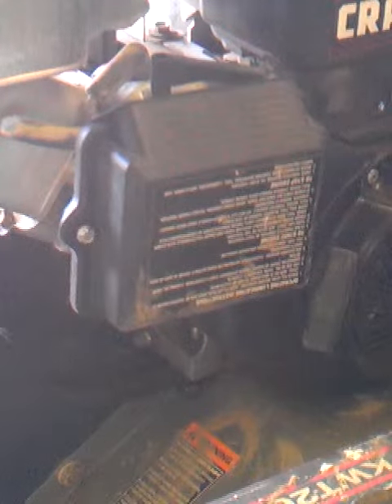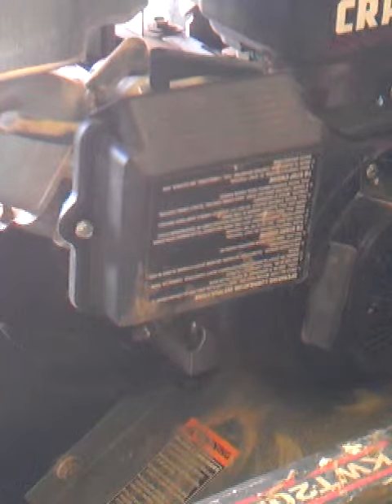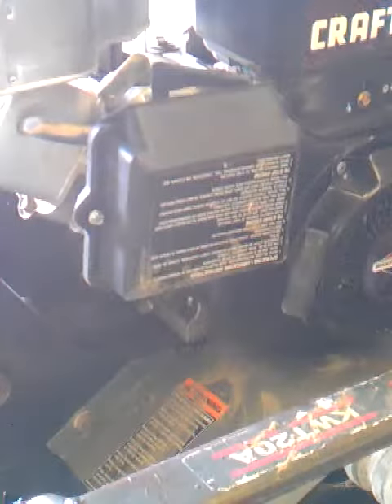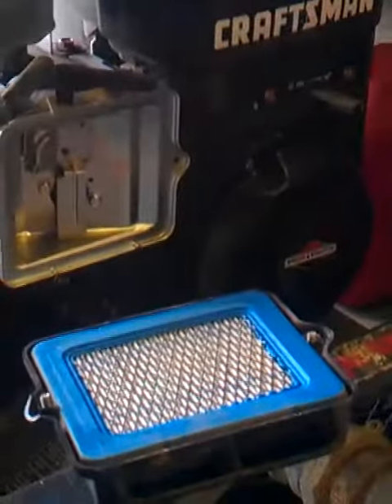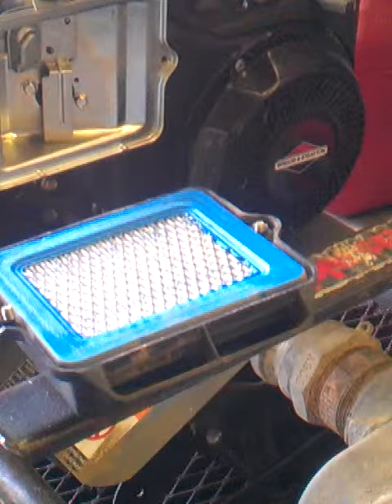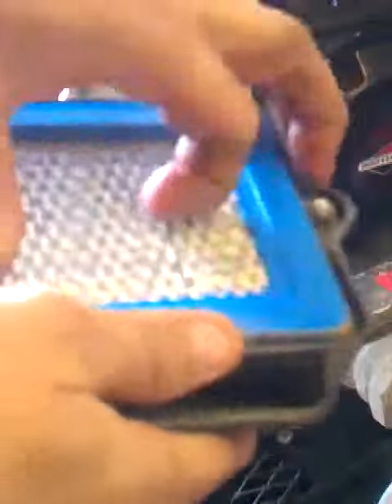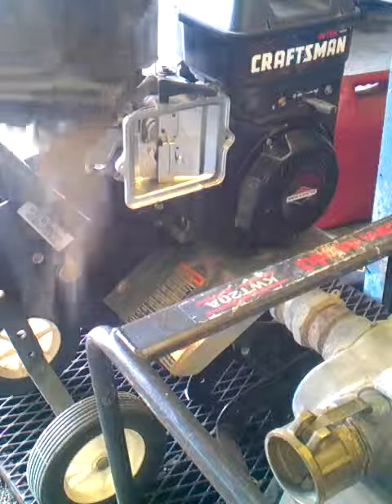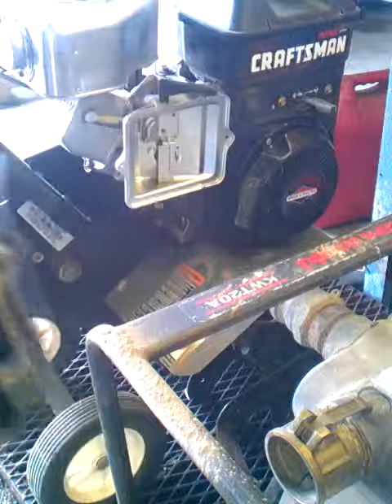How to see if airfilter is working askthemowerguy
If you liked our show be sure to please com by our online store!